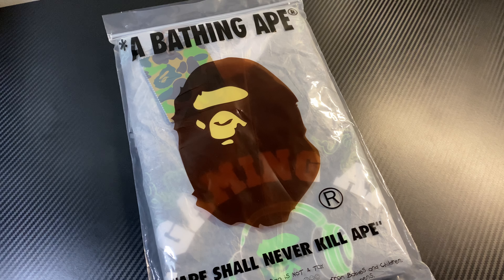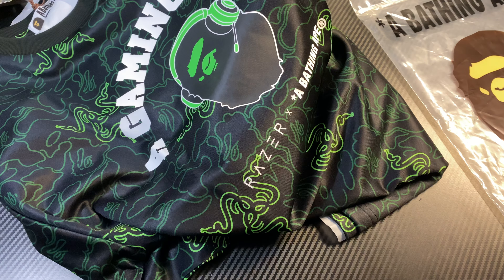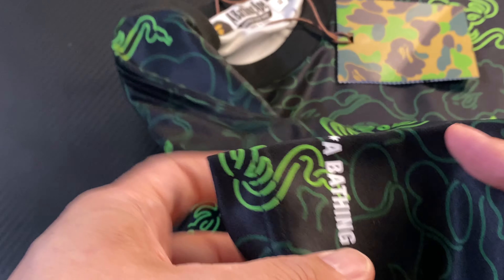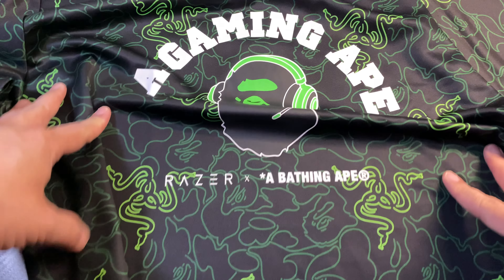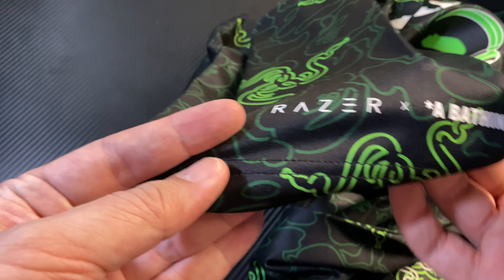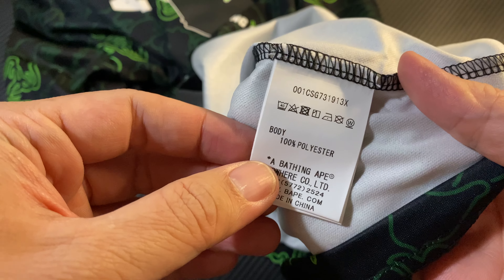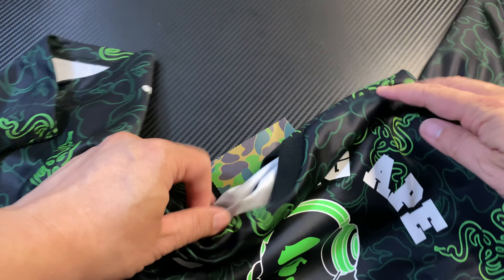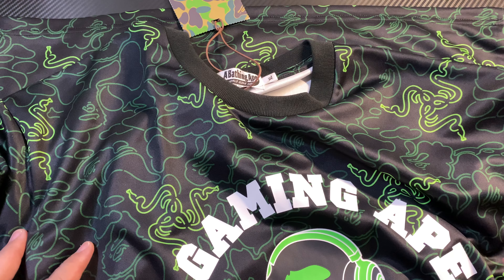Razer x Bathing Ape BAPE Neon CAMO Team Jersey Tee Unboxing & Review! 2020 Best collab? E-sports kit